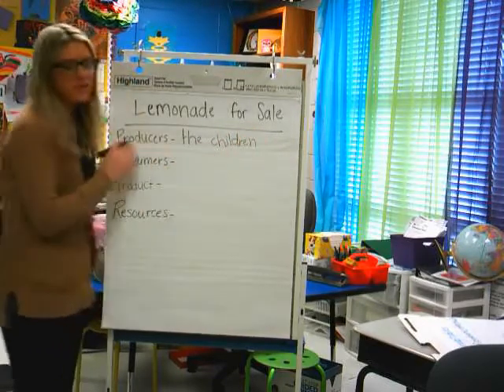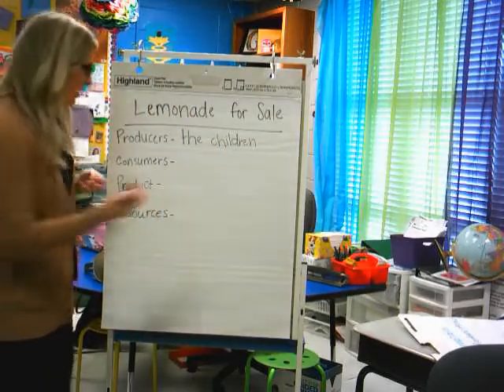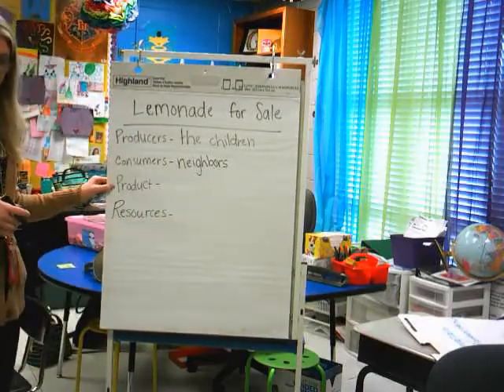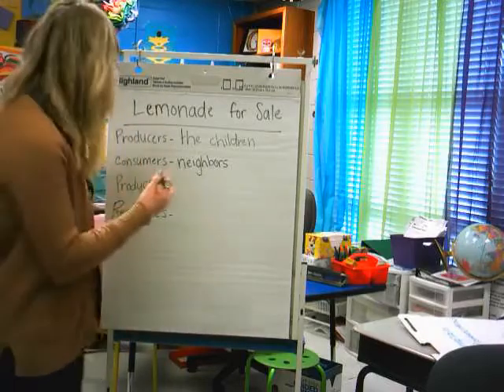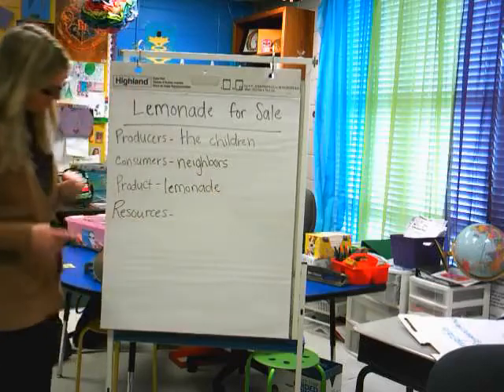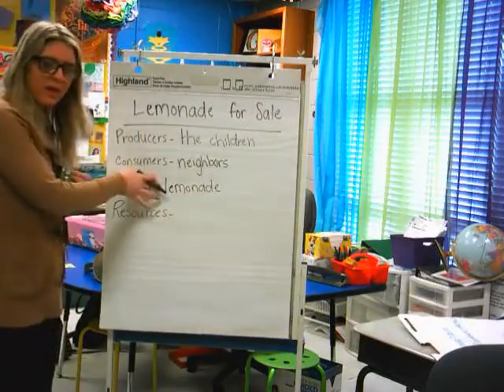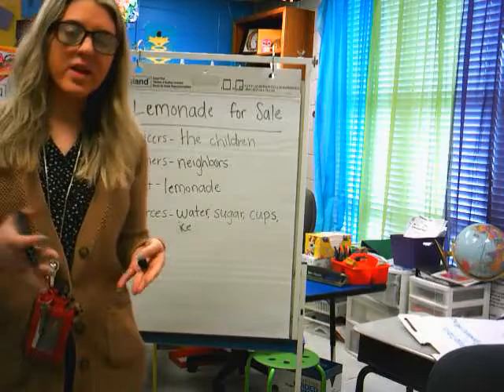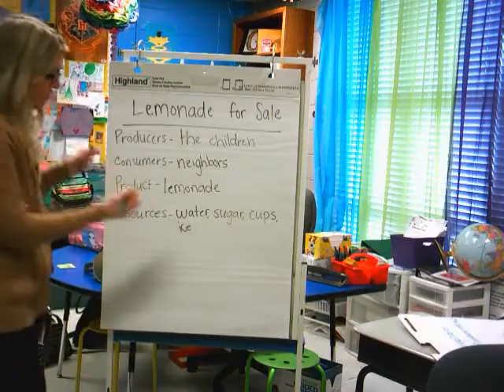Third Grade Social Studies - Lesson 12